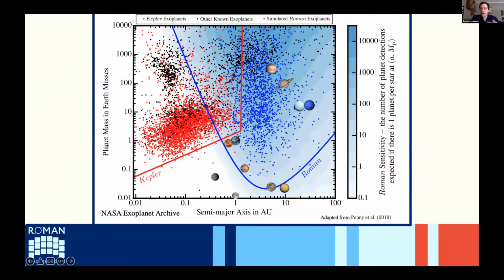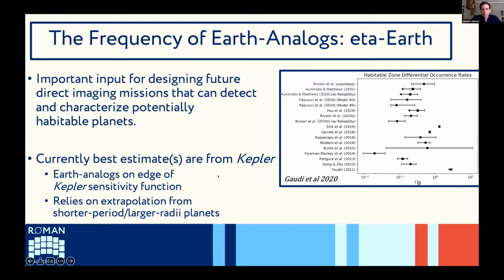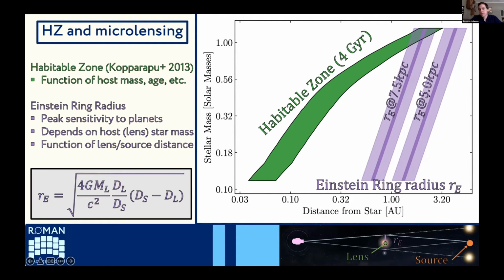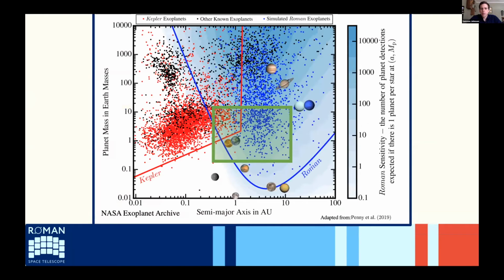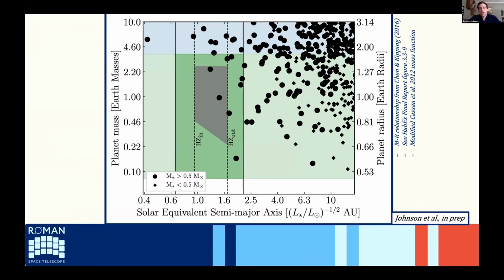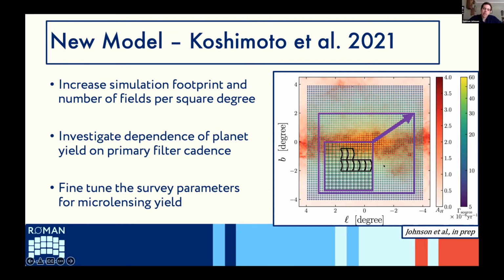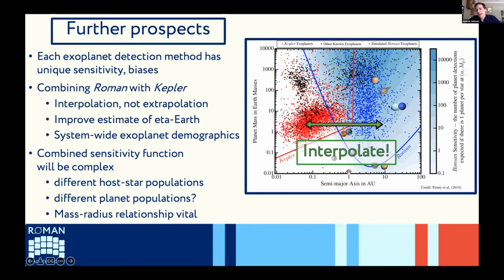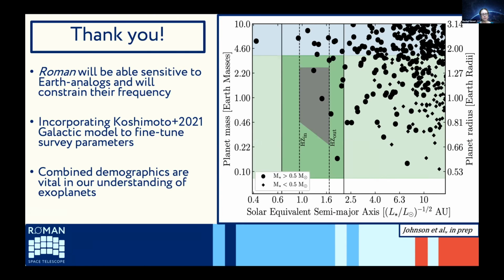session4-Samson Johnson-Predictions of Roman Galactic Bulge Survey: Frequency of Earth-Analogs